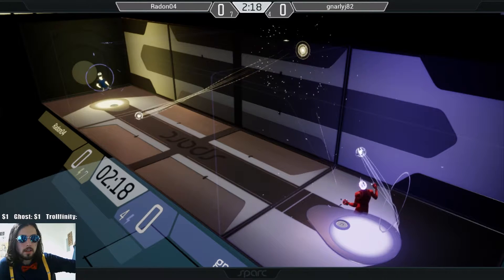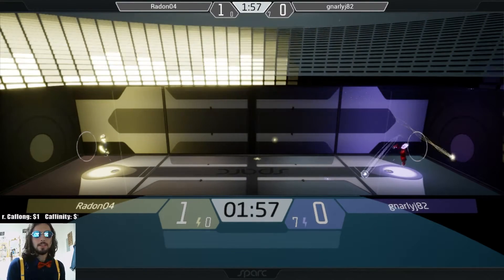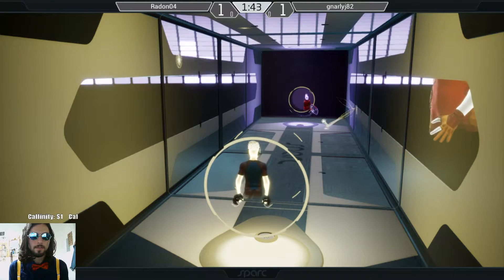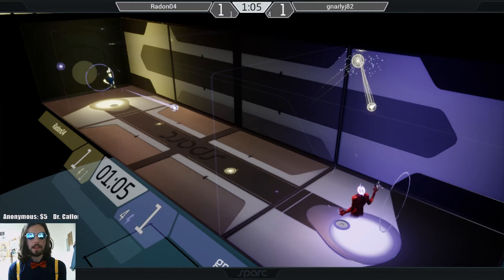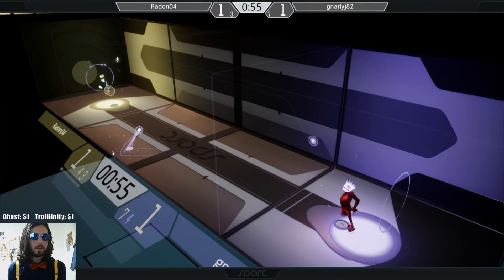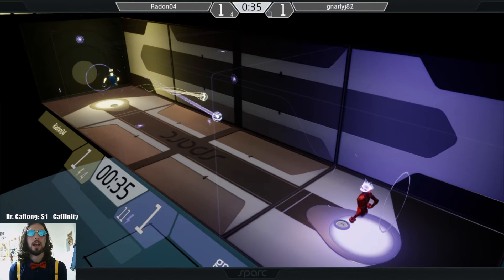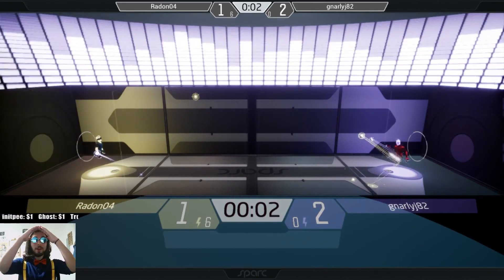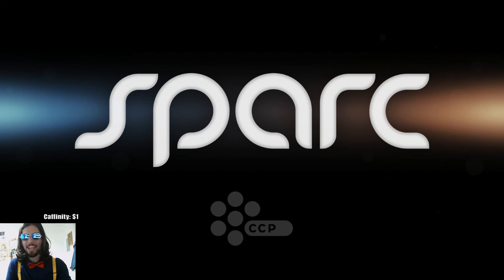Sparc Fight Nights - Basic Week 12: Radon04 vs gnarlyj82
Part of Fight Nights, a weekly Discord-Driven VR Gaming Meet where players can earn points and climb the leaderboard while playing live on stream.

Want to sign up and play?